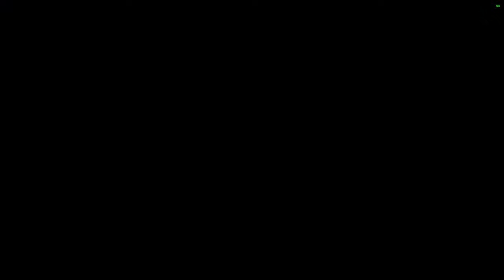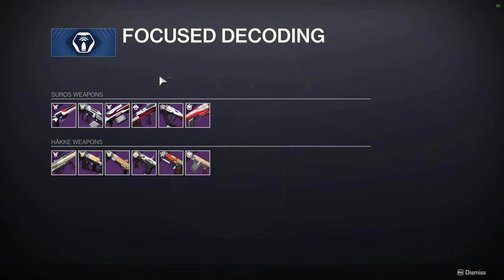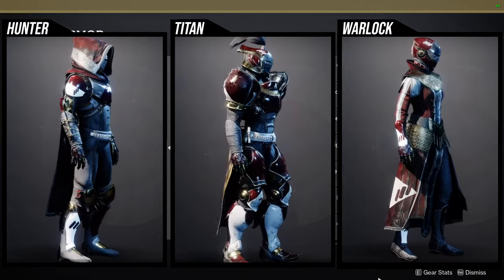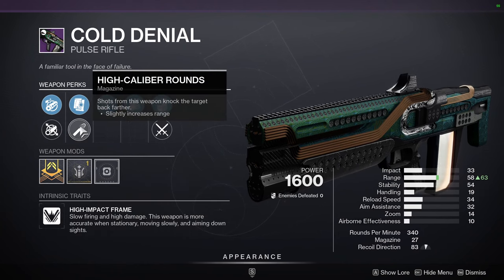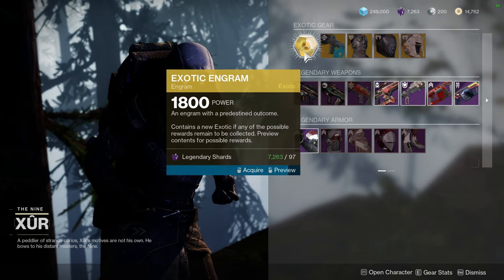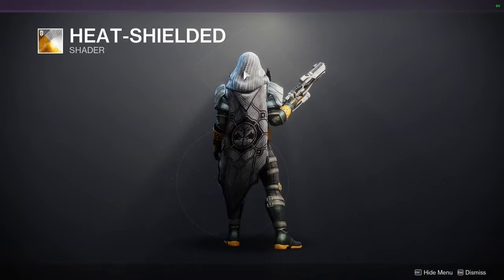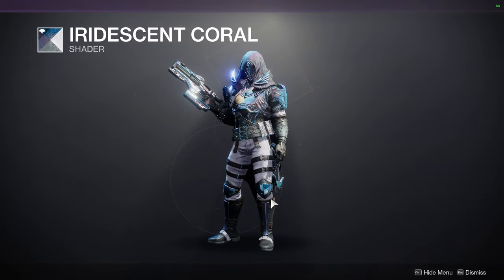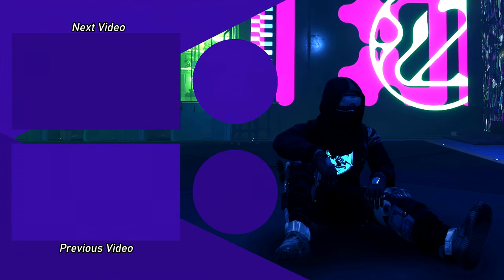Destiny 2: Week 2 Last Call! | Season of the Wish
Let me know what ya'll are gonna be picking up from Ada, Banshee, Xur or eververse for week 2.

00:00 Intro
00:20 Ada-1
02:24 Banshee
04:23 Xur
11:00 Eververse
16:27 Outro